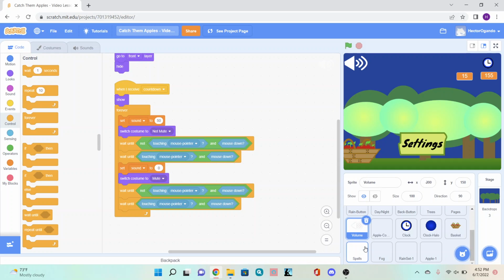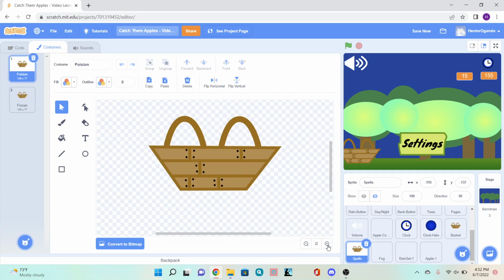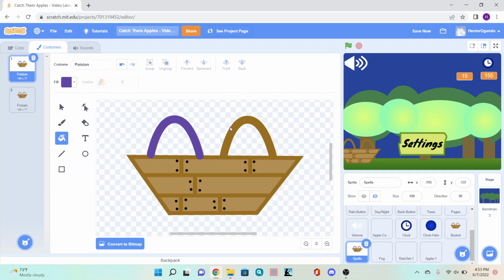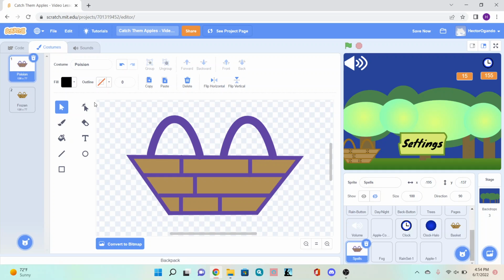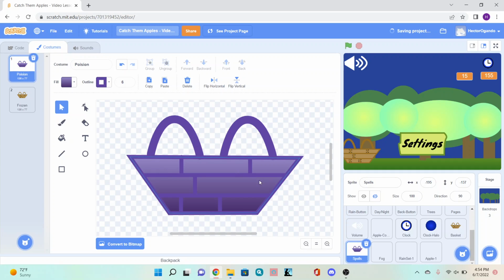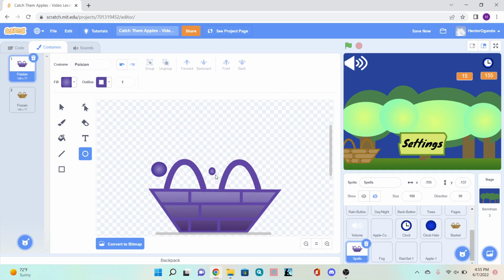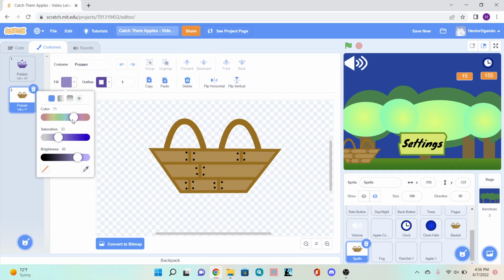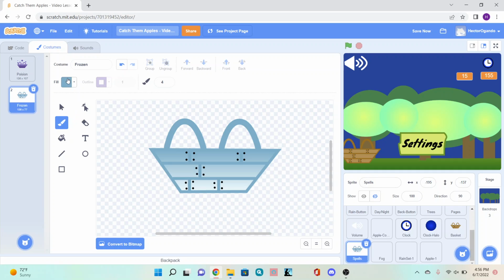Scratch Catch Them Apples Week 2 Core Spells Art Step 5